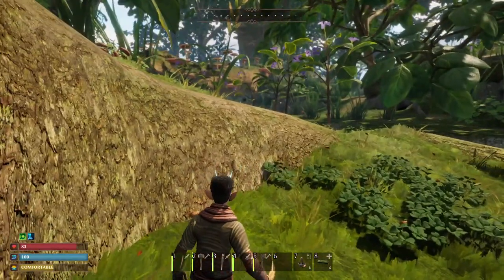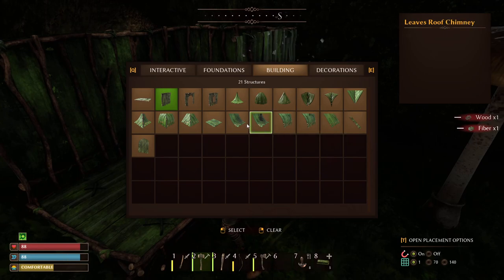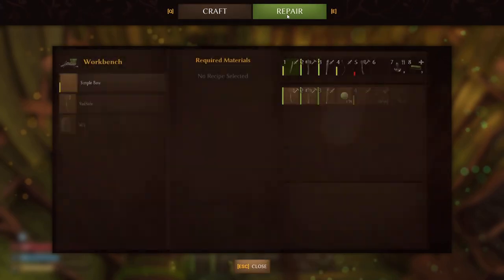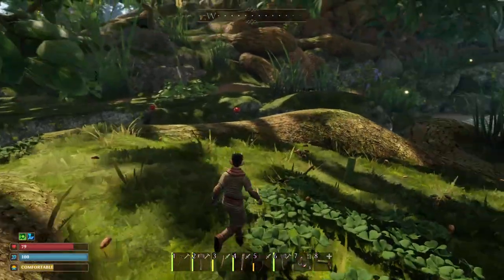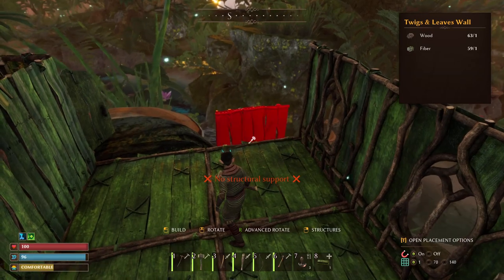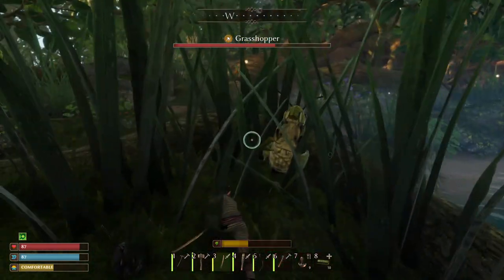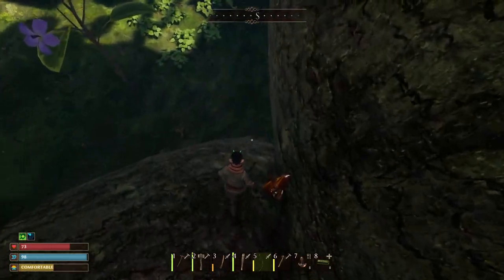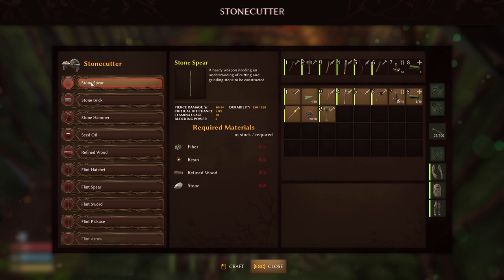Smalland EP3 "New Workbench and Tools"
We're moving up in this gigantic world. We mine stone, make fine wood, get into battles and this is thanks to our new ax and pickaxe.